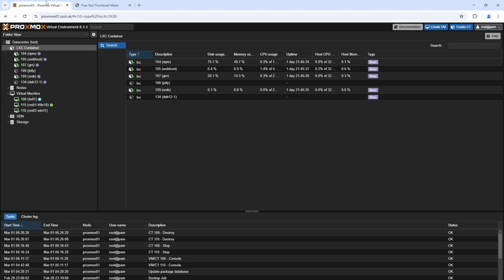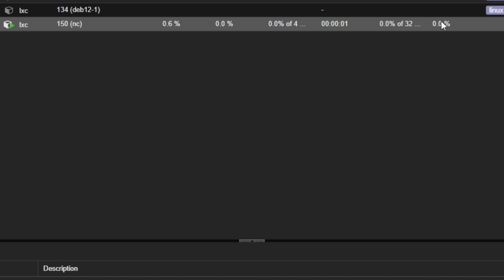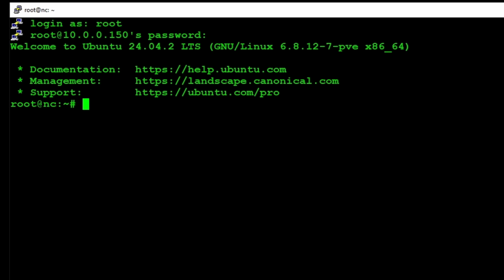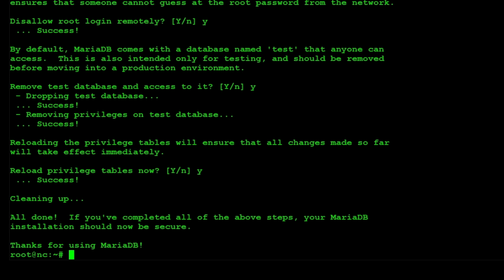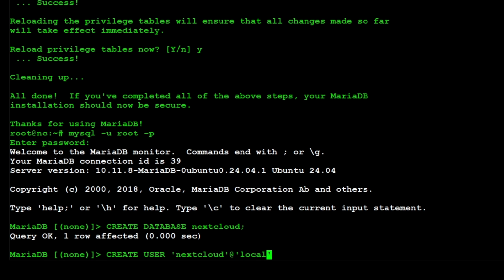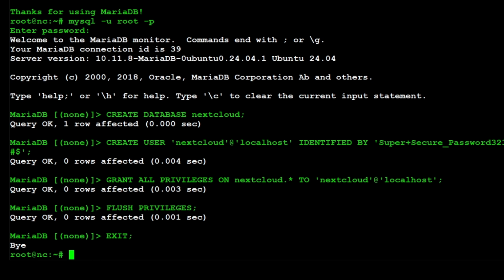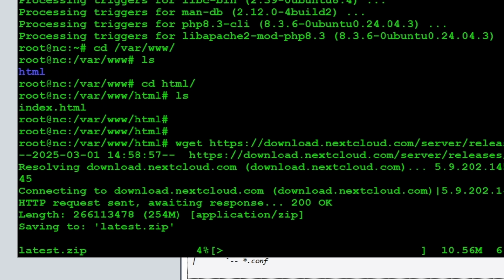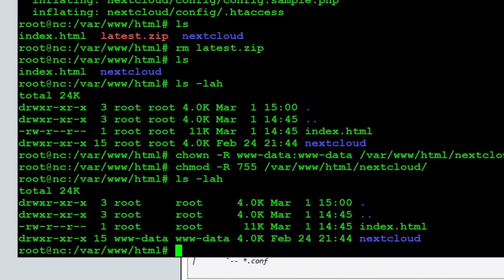How To Install Nextcloud on Ubuntu Server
Title : How To Install Nextcloud on Ubuntu Server

Nextcloud is a popular self-hosted cloud storage solution that allows you to store, sync, and share files securely. It provides an open-source alternative to services like Dropbox, Google Drive, and OneDrive, giving users complete control over their data. Nextcloud supports file versioning, collaborative document editing, calendar and contact synchronization, and a wide range of security features such as end-to-end encryption and two-factor authentication. This guide will walk you through installing Nextcloud on Ubuntu Server.

A Beginner’s Guide to Installing Nextcloud on Ubuntu Server
How to Deploy Nextcloud on Ubuntu Server
Nextcloud Installation on Ubuntu Server Made Simple
Quick and Easy Installation of Nextcloud on Ubuntu Server
How to Get Nextcloud Running on Ubuntu Server
Nextcloud on Ubuntu Server: Installation Process Explained
Install and Configure Nextcloud on Ubuntu Server
Ubuntu Server: How to Set Up Nextcloud Securely
The Ultimate Guide to Installing Nextcloud on Ubuntu Server
How to Properly Install Nextcloud on Ubuntu Server
Nextcloud Setup on Ubuntu Server: Complete Instructions
How to Self-Host Nextcloud on Ubuntu Server
Installing and Running Nextcloud on Ubuntu Server